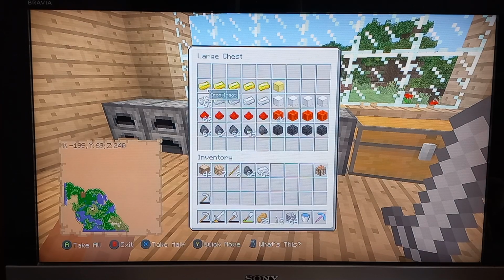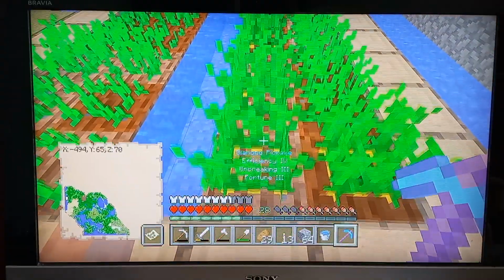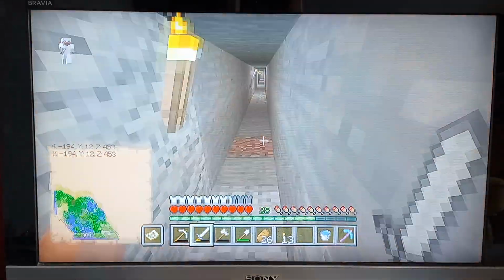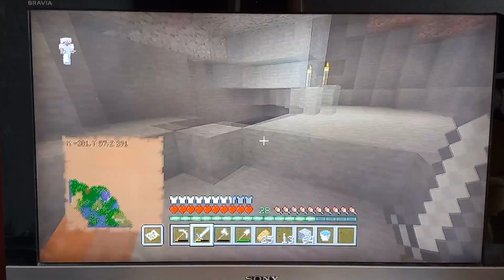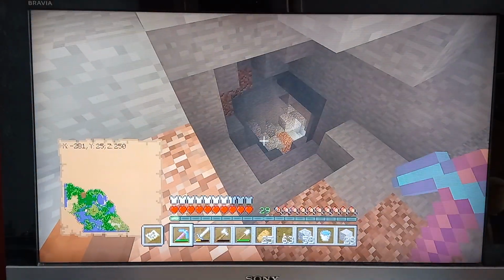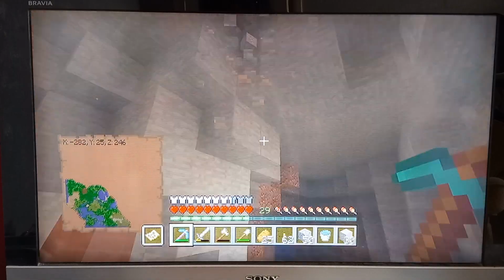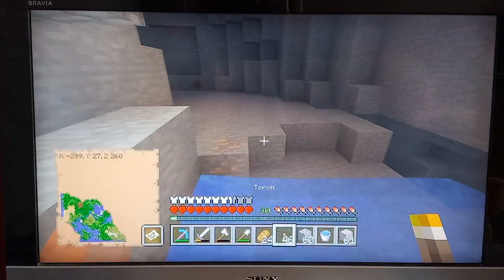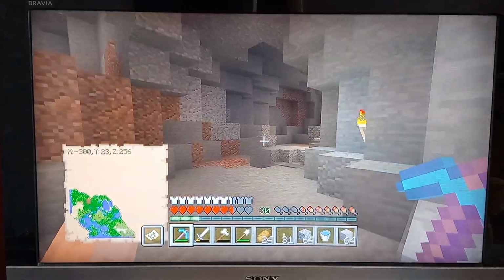Minecraft xbox One edition episode 15